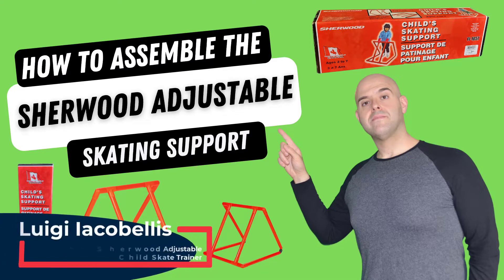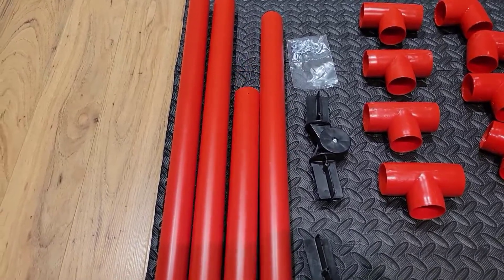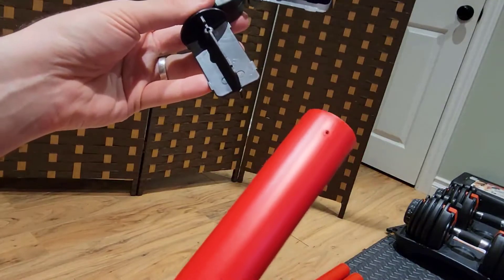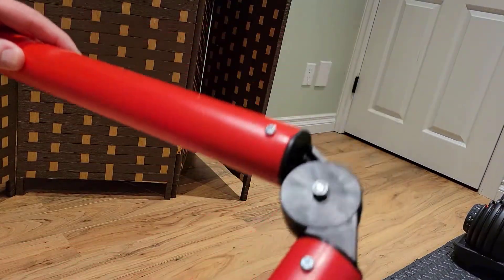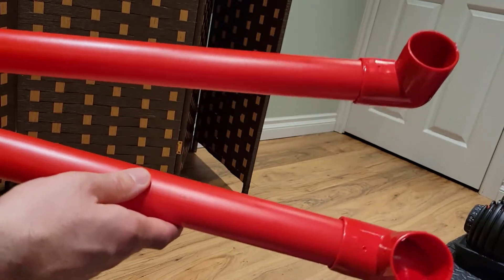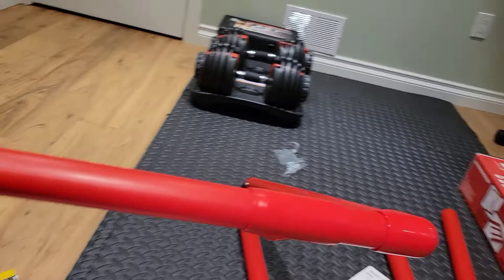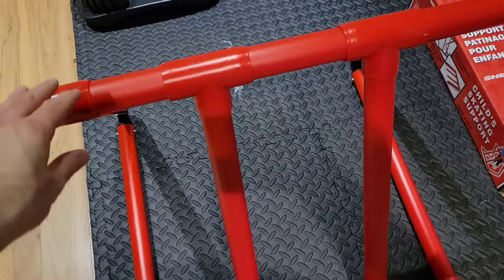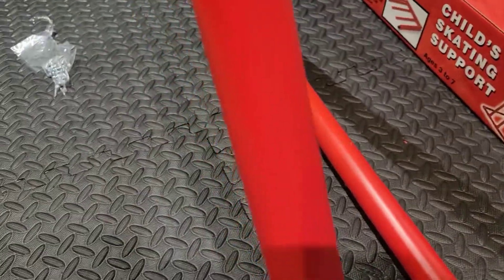How To Assemble The Sherwood Adjustable Child Skate Trainer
This tutorial will show you how to assemble the Sherwood Early Skater learning aid. The Sherwood early skater learning aid is a sturdy support that helps toddlers and children balance while skating.